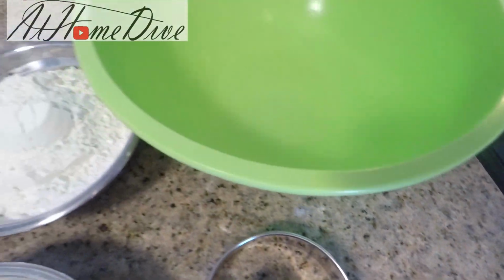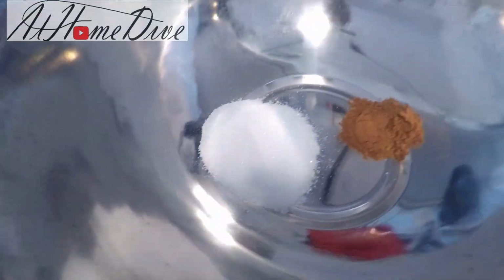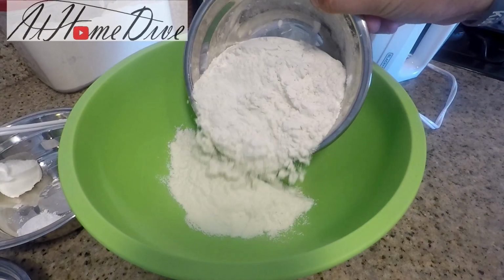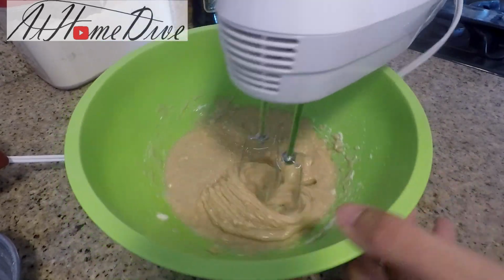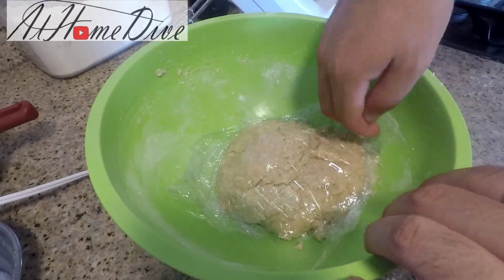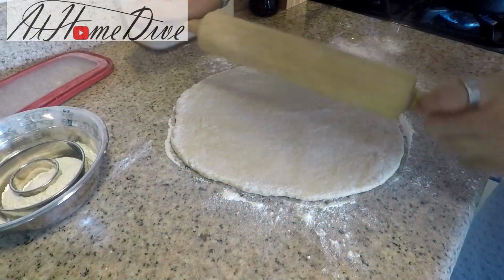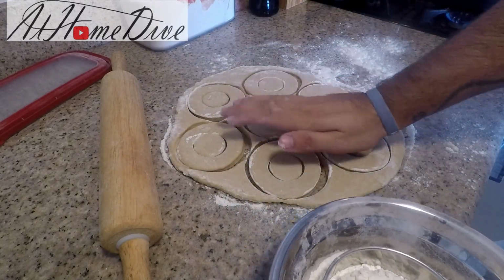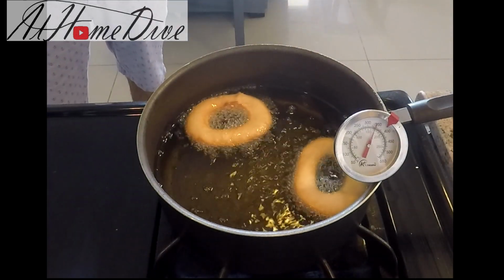Homemade Applesauce Doughnuts; How to make the easiest doughnuts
Hey there and thanks for stopping by!! Thanks for joining us for the Homemade Applesauce Doughnuts; How to make the easiest doughnuts video. We all know that the fresher a doughnut is, the better it is. There is no way to get a doughnut fresher than to make it yourself and eat it while still warm. This is a great introduction for people who are interested in making doughnuts at home. This sure-fire recipe s going to be your easiest way to make yourself the freshest doughnuts imaginable.
This recipe also features our homemade applesauce. If you haven't had a chance to see that video yet be sure to check it out. If you want to save yourself some time and effort you can substitute store bought applesauce into the recipe, though it might not be quite as fulfilling.

Simple Recipe
Amount                       Ingredients
1 2/3 Cups                AP Flour
1/3 Cup               Granulated Sugar
1 Tablespoon  Shortening
1 1/2 teaspoons   Baking Powder
1/4 teaspoon  Cinnamon
1/4 teaspoon  Kosher Salt
1 Ea                       Egg
For Frying           Canola Oil
As Needed  Cinnamon-Sugar (1:4 ratio)
Add Sugar, Shortening, Baking Powder, Cinnamon, Kosher Salt, Eggs.
Mix on low until well mixed.
Beat on medium for 2 minutes, scraping bowl occasionally.
Add remaining 1 1/3 Cup AP Flour, fold in with spatula.
Cover with plastic wrap and refrigerate for 1 hour, or until dough is stiff.
Heat 2" of oil in a medium pan to 375°
Mix Sugar and Cinnamon-Sugar at a 1:4 ratio if desired, and set aside.
Take dough and roll in flour and roll out to about 3/8".
Cut into doughnuts with circle cutters, or a glass and top of bottle.
Gently place into the oil, making sure not to puncture.
When the doughnut rises to the surface, flip.
Fry for 60-90 seconds on each side, until golden brown.
Remove from oil, shaking off excess, placing strait into the Cinnamon-Sugar mixture, coat well.